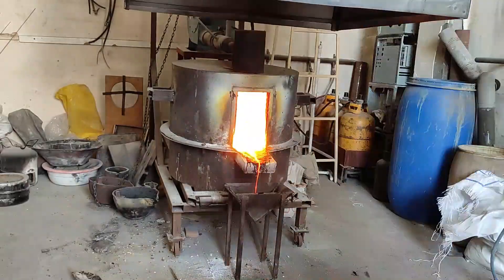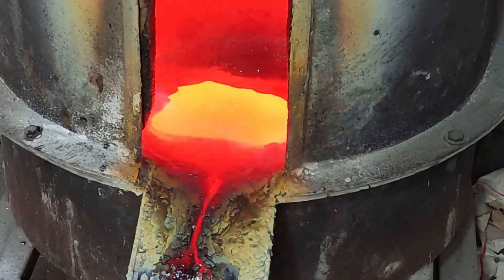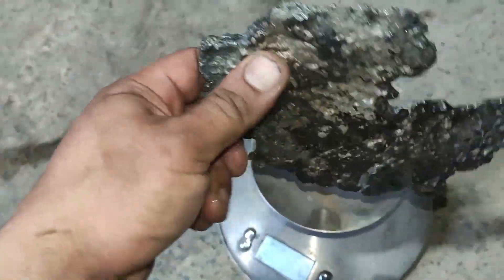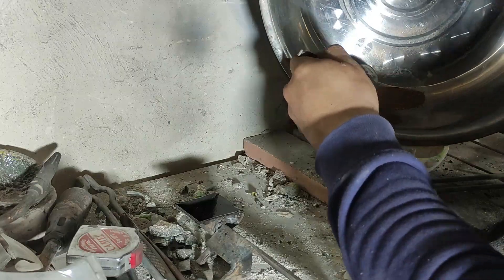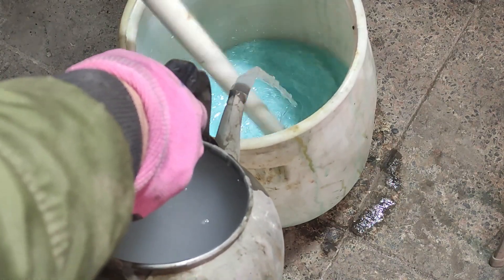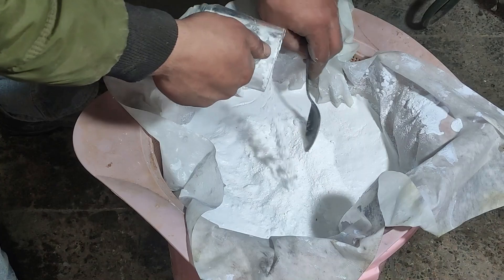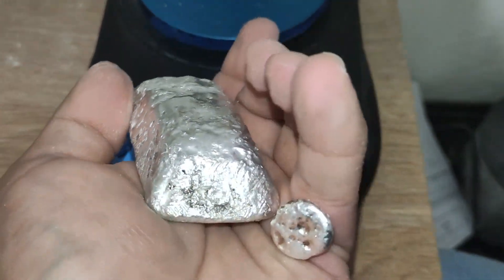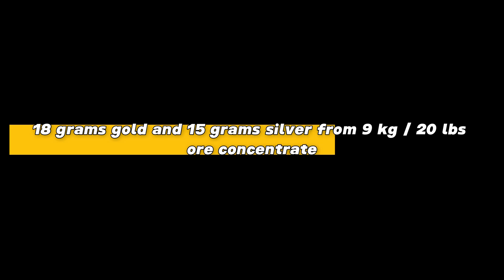Smelting Ore Concentrate For GOLD And SILVER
Join us as we dive into the fascinating process of smelting ore concentrate to extract pure GOLD and SILVER! In this video, we take you through each step of the smelting process, from preparing the ore concentrate to witnessing the transformation into precious metals. Discover the science behind smelting, the equipment used, and learn about the environmental considerations involved. Whether you're a curious viewer or a budding metallurgist, this video offers an insightful look into the art and science of precious metal extraction. Don't miss out – hit play and embark on this smelting adventure with us!

❌ Your support will aid me in creating higher-quality videos:❌